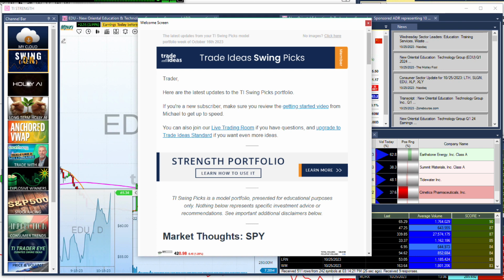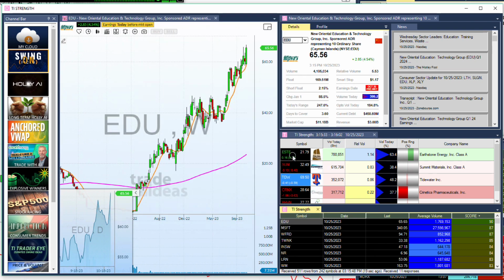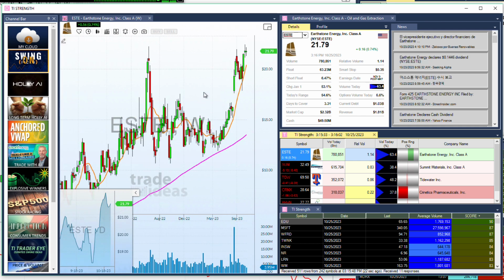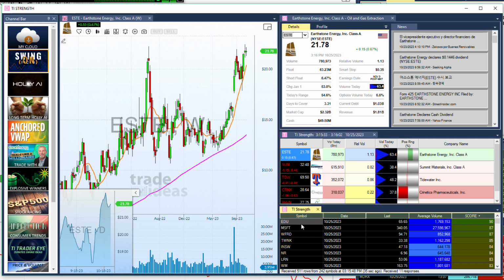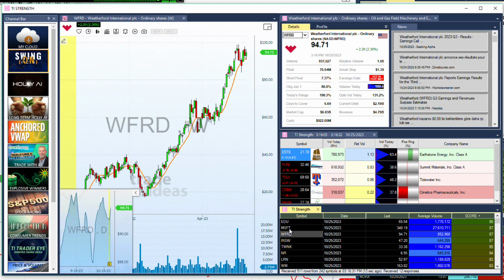Swing Picks Channel